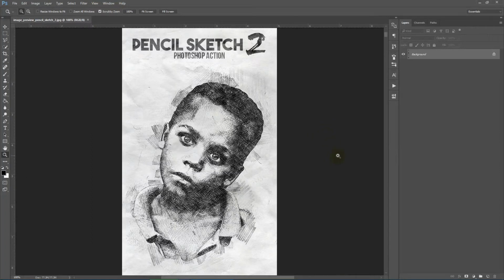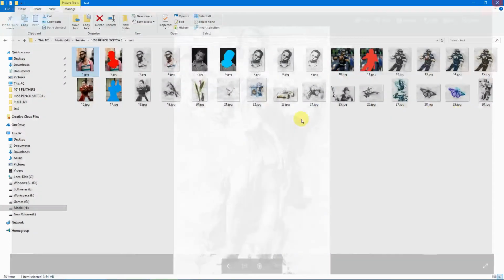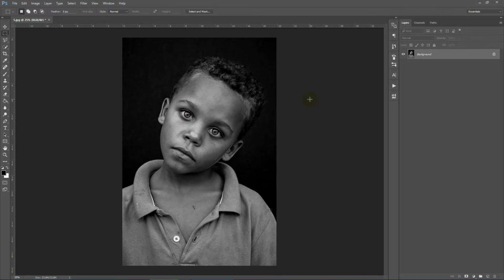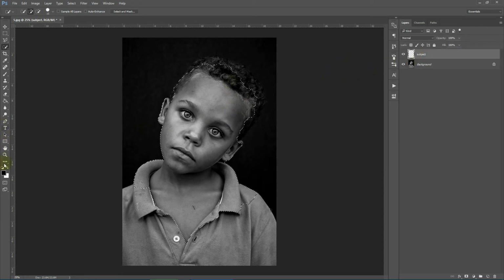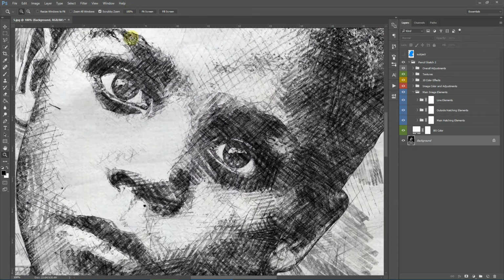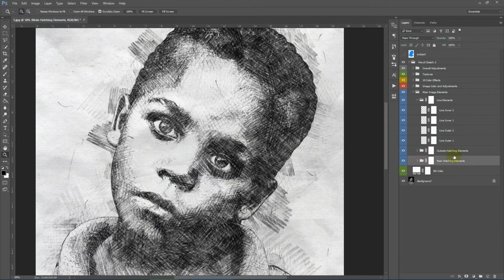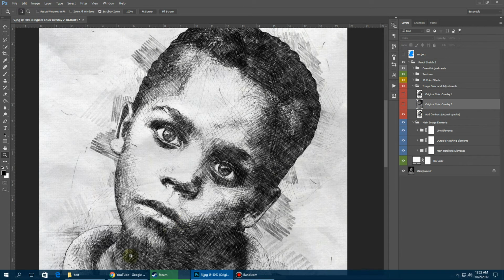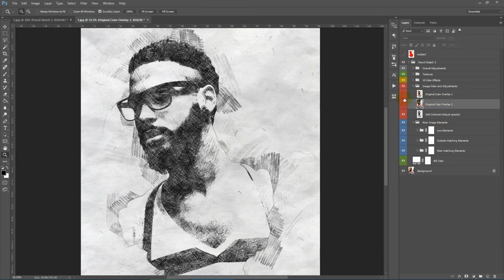Pencil Sketch 2 Photoshop Action Guide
Features:
-Non destructive image manipulation
-Well organised layers and folders
-Super easy to use and customise
Different results for every run
-Lots of customisation options available
-Use included brush to add more details
-10 color effects included